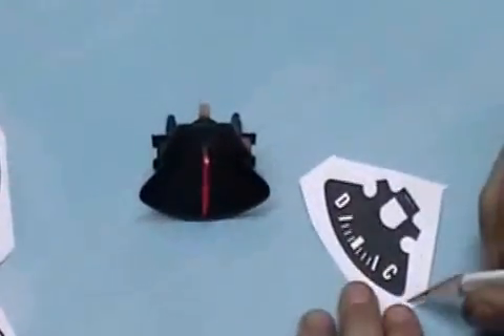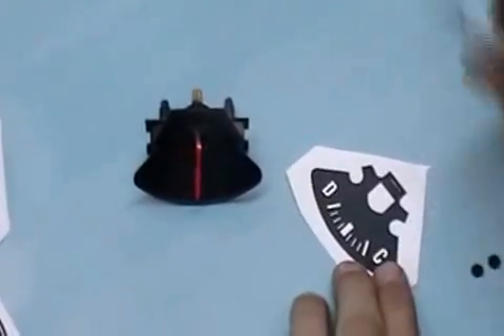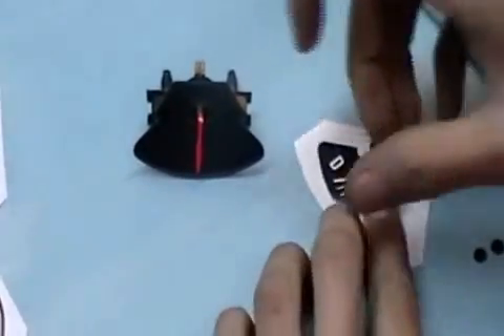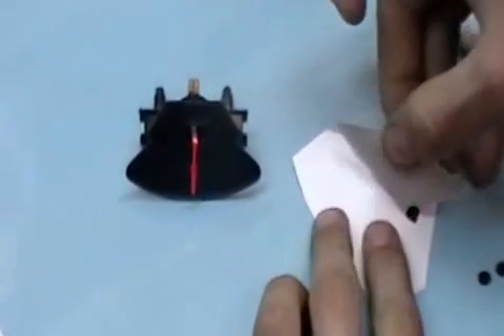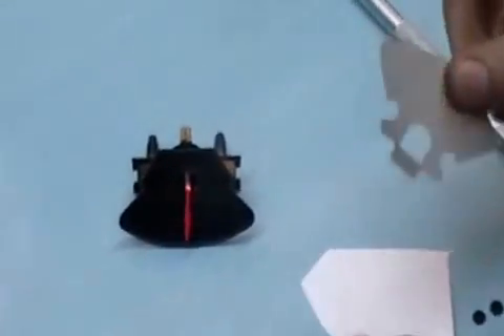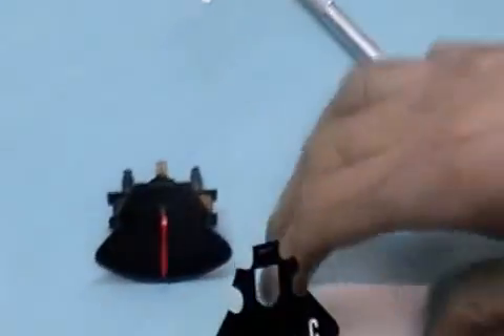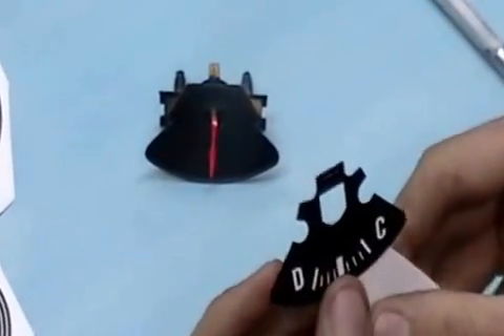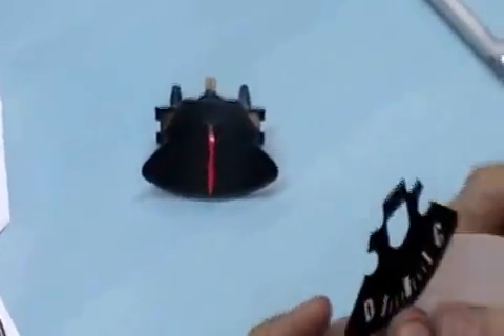Part 05 - E-Body Rallye Dash Decal Set Installation - Ammeter Gauge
Installation instructions for your PremiumDashDecals.com E-Body Rallye Dash Decal Set.

Follow our professional advice for a smooth, hassle-free installation.

for all your Mopar interior restoration needs!